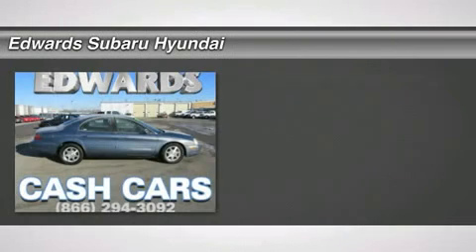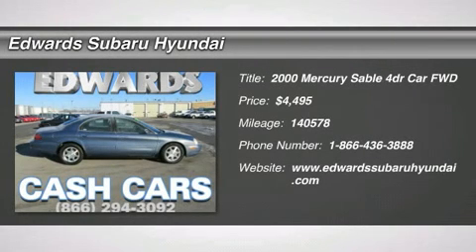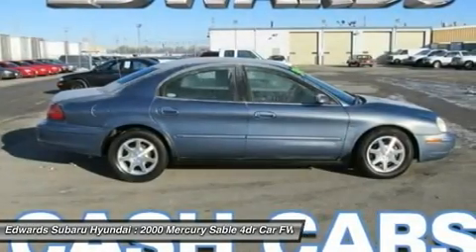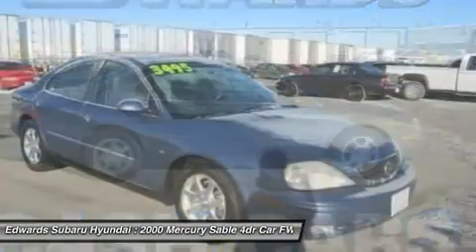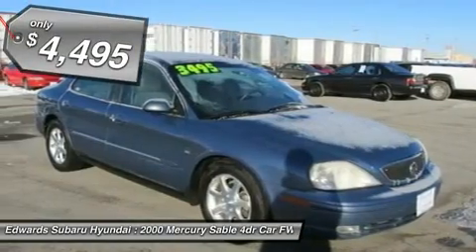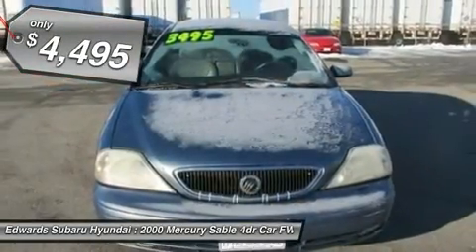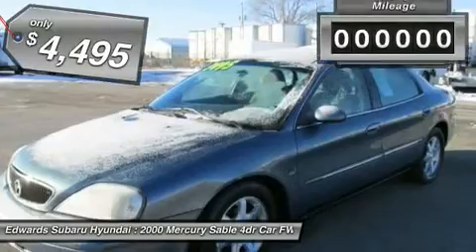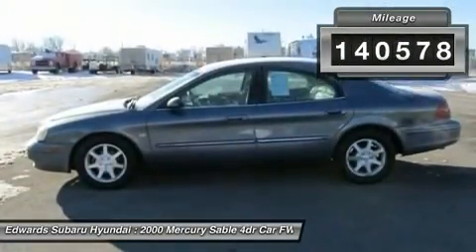2000 MERCURY SABLE Council Bluffs, IA 43343A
2000 MERCURY SABLE Council Bluffs, IA
Stock# 43343A

Edwards Auto Group - Bargain Center
1029 32nd Avenue

  Our 2000 Mercury Sable sedan, in LS trim, has standard power windows and door locks, cruise control, front bucket seats and a tilt steering wheel. This machine was a little more elite than the Taurus and appealed to the upscale buyer like you.

 Under the hood we start with a fuel sipping 3.0 Liter V6 engine that generates 155 horsepower and is connected to a smooth shifting four speed automatic that helps drive the power to the ground. This sure-footed machine is front wheel drive and gets great mileage. Leather seats and wood grain interior will make you sit a little taller and prouder while cruising around in your Sable! In addition to this upscale interior, you will be able to afford to cruise in this one, as the fuel economy will let you pass the pump and keep on going!

So whether you are looking for reliable transportation for your daily commute or the new driver in your family, look no further than our 2000 Sable. We are glad you have chosen us. Edwards Hyundai, Subaru, Mitsubishi has been serving metro Omaha and Southwest Iowa families for years. One happy customer at a time.